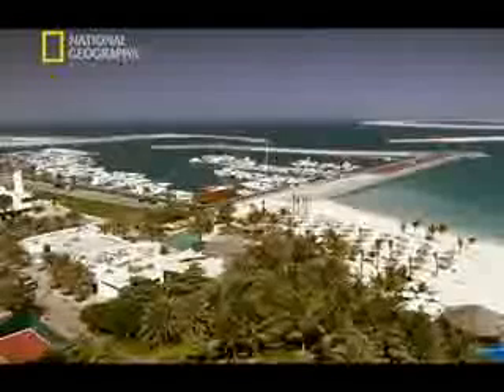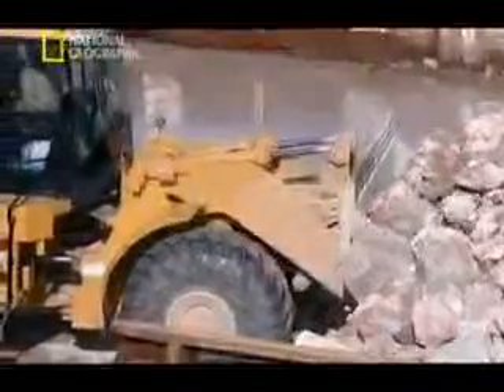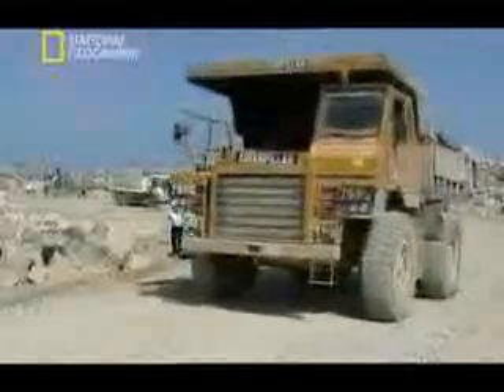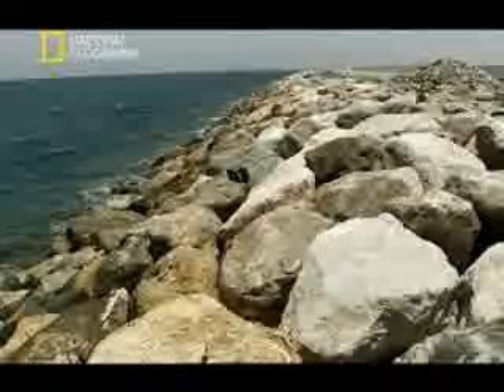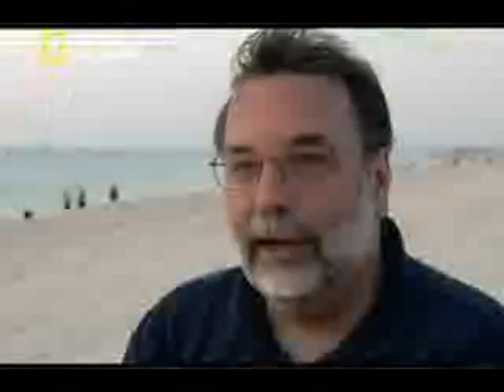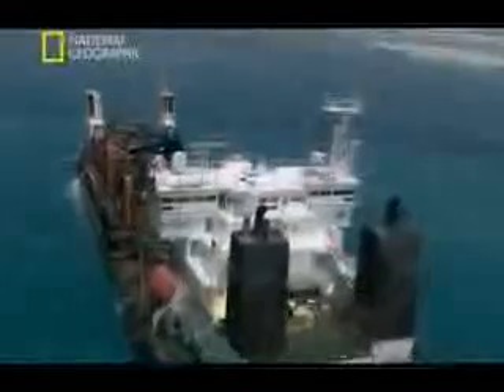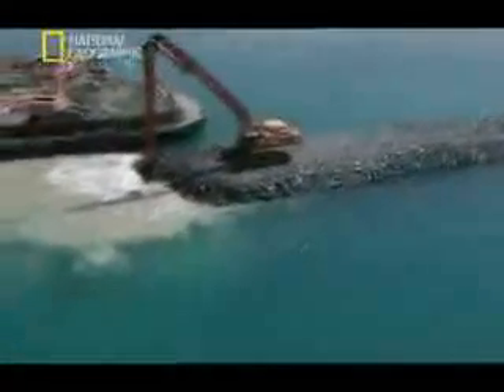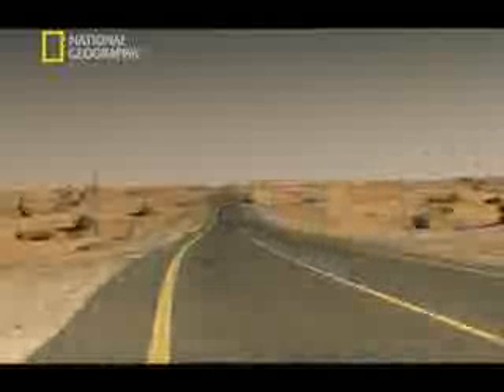Dubais Palm Island [2006]-Part 2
Xây dựng đảo nhân tạo